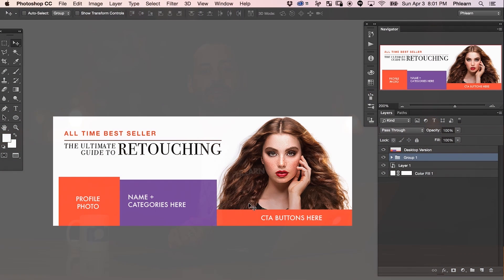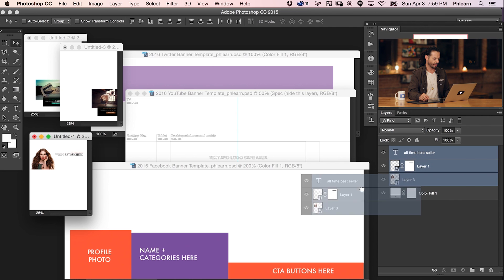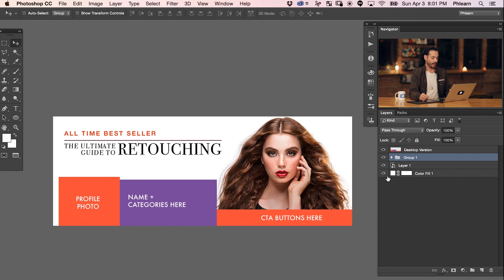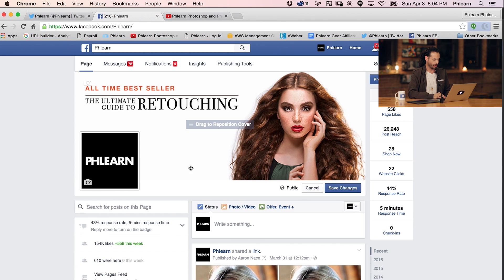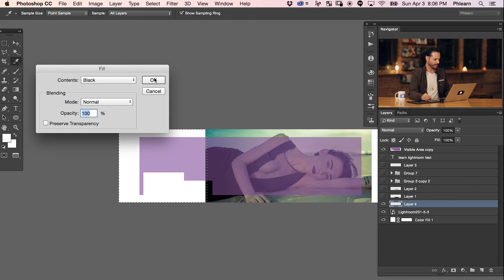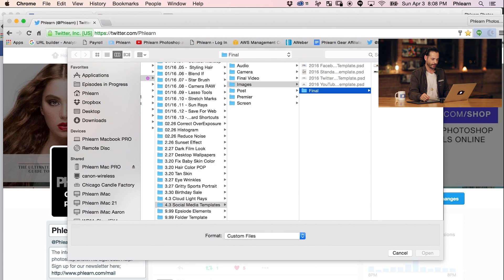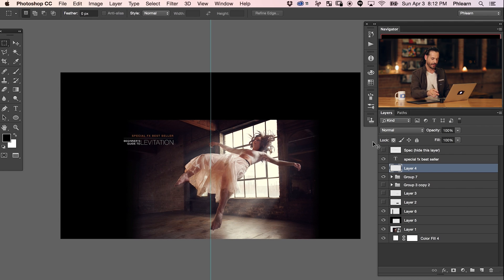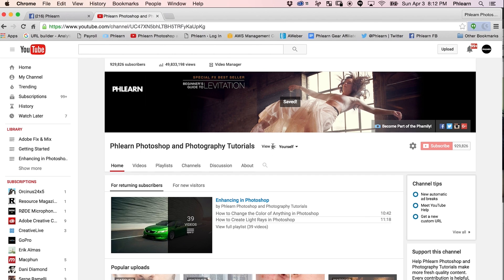How to Create and Upload Social Media Banners in Photoshop (Included Download)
Why Use Templates?

When uploading a new image as a social media banner, some areas will be covered by items like avatar photos and account information. Using a template will allow you to know exactly where these icons appear, allowing you to design around them. Using banners will ensure your social media banners look great every time.

Use the provided templates to create your social media banners and get more traction on your upcoming projects!